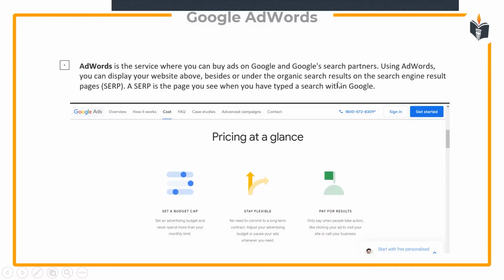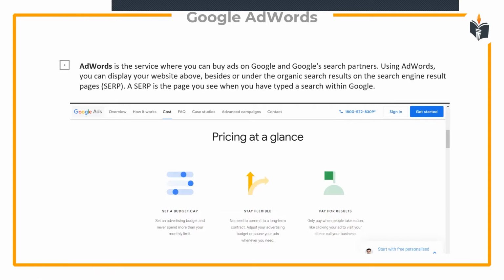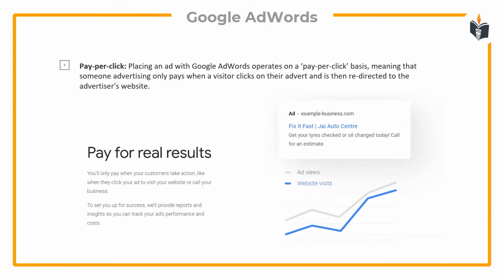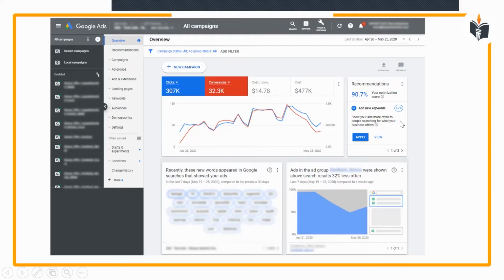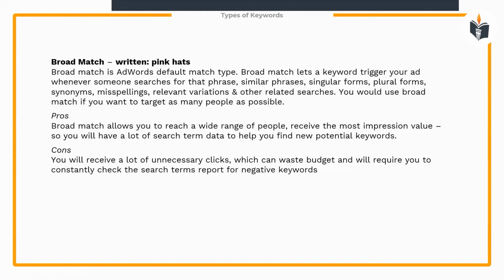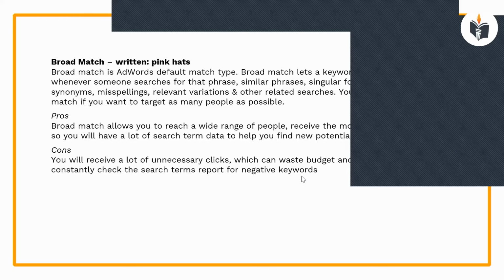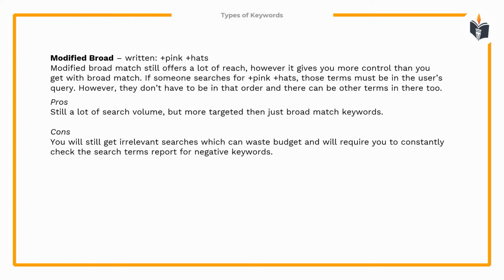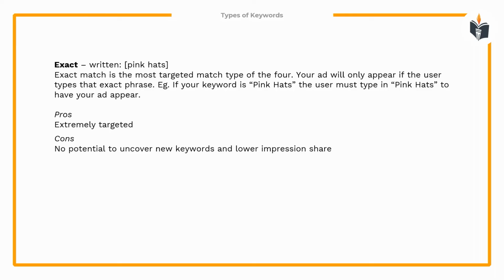Google Ads | Digital Marketing | Video Lecture - 8 | EduVitae Services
Learn from best of our services - Industry ready "Digital Marketing" course.

Digital Marketing course training lectures by Mr. Shashank Sir
Alumni - Faculty of Management Science (Banaras Hindu University)
Working Professional - Infosys

Digital Marketing Lecture-8 - Google Ads
Lecture-1 - Introduction to Digital Marketing
Lecture-7 - Lead Generation & Lead Nurturing

Why EduVitae Services?
- Training by IITians & Industry Experts
- Help them to connect with companies through our networks & social media channels and give them the platform to showcase their skills

- Nelson Mandela

EDUVITAE SERVICES (Recognized by Startup India, DIPP, Govt. of India & MSME)
EduVitae Services (Mentored By IITians & Industry Industry) is a leading Indian technology identity that has PAN-India operation. We offer Computer Science & IT, Blockchain, Robotics & IoT, Automobile & Vehicle Dynamics, IC Engines, AutoCAD, PLC, SCADA, Digital Marketing, Animation & Multimedia, and other all Engineering/Management, Soft Skills, Advanced Tech & Non-tech Courses Training, Workshop, Internship, Corporate Training, FDP and other related programs for the student community, professionals & institutions/organizations. Our education domain, “EduVitae Services “, has been among the top technology training provider organizations in India.

Winter Internship: eduvitae.in/winter | Summer Internship: eduvitae.in/summer